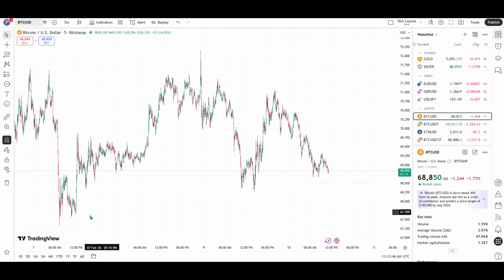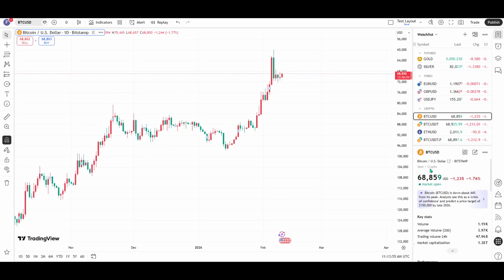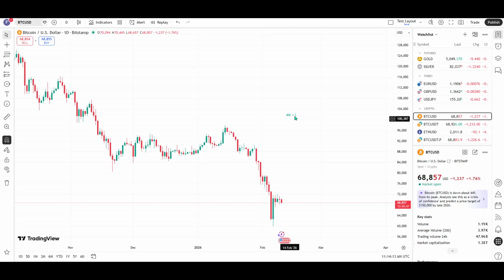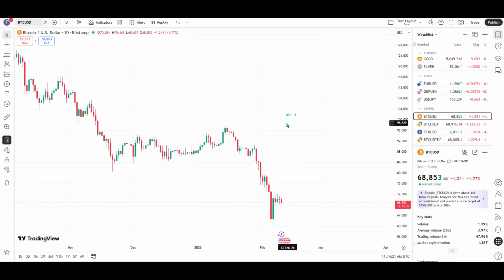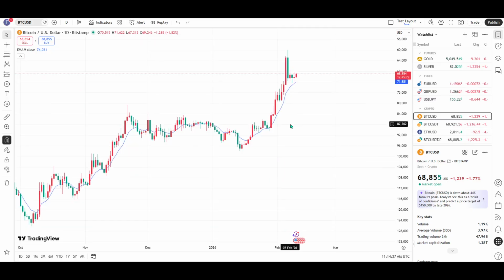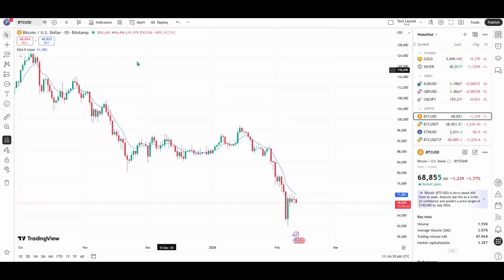How To Flip Chart in TradingView (2025 Step-by-Step Beginner Tutorial)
Learn how to flip a chart in TradingView the right way! In this 2025 step-by-step beginner tutorial, I’ll show you how to invert charts, reverse price scale direction, and view markets from a different perspective for analysis. Perfect for beginners customizing chart settings in TradingView.